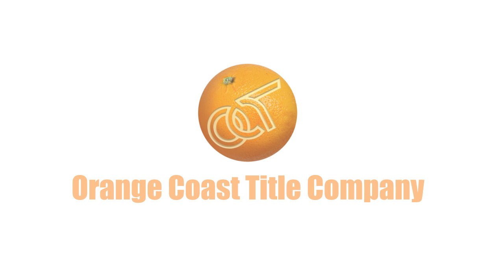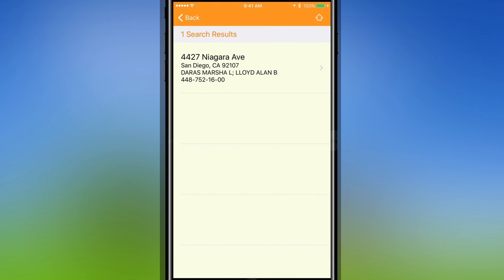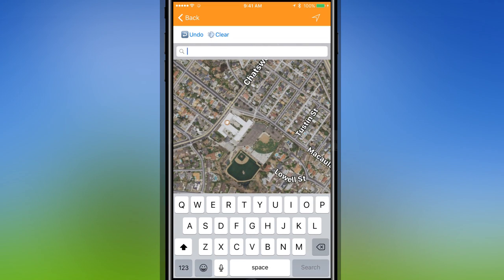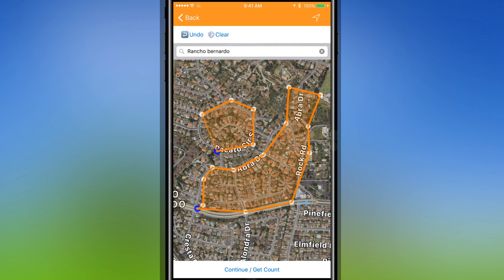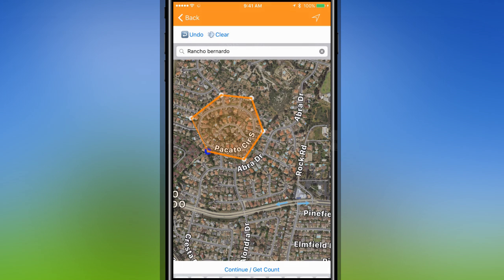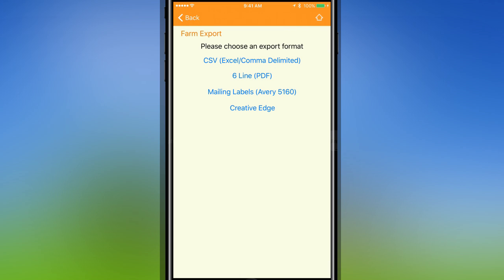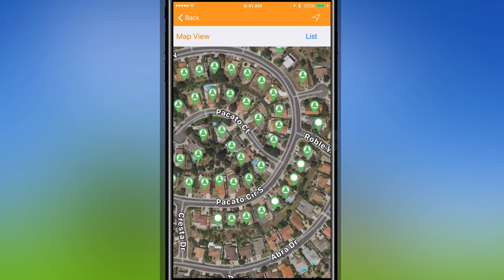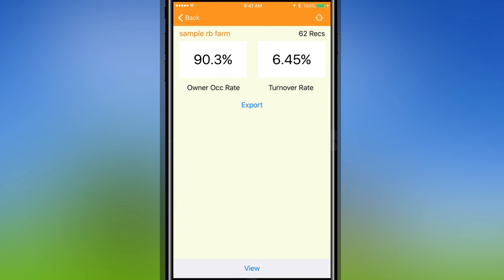OCT Mobile - Farm Updates and Smart Search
This quick 5 minute video shows some of the latest updates to the OCT Mobile app.  These include ways to prospect and get more business with out interactive farming tools.  Create a farm and view it on a map with pushpins to indicate selected properties.  Smart Search lets you create property profiles and net sheets with only a few taps.  or download OCT Mobile for your smartphone.